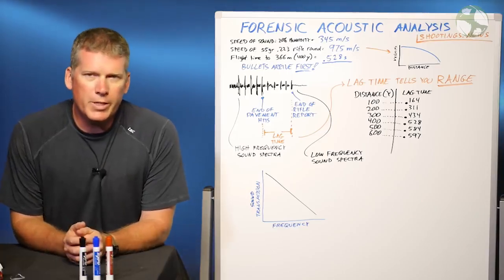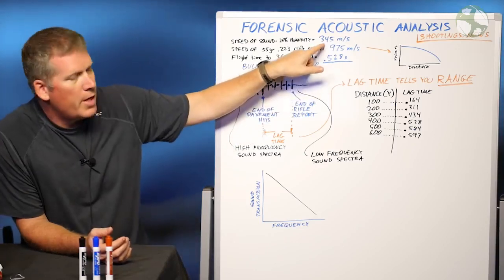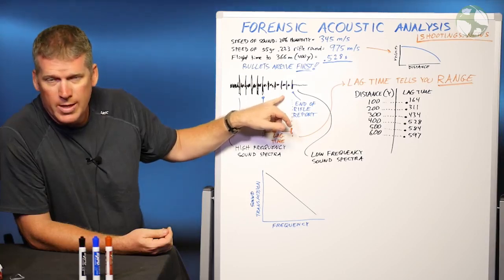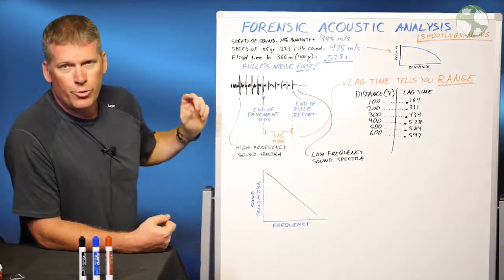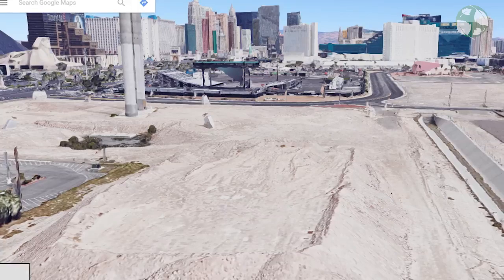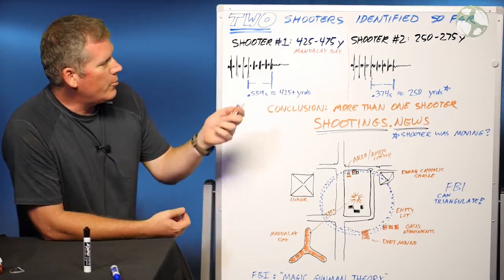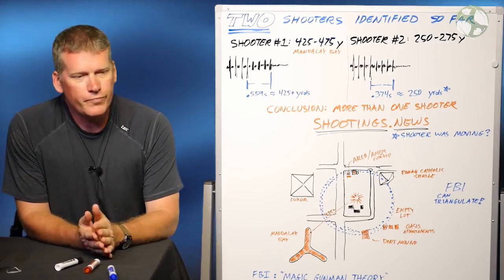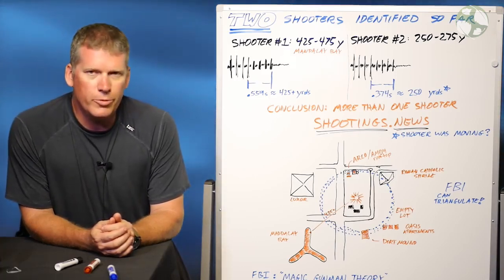Proof of SECOND shooter in the Las Vegas massacre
The Health Ranger Mike Adams Explains